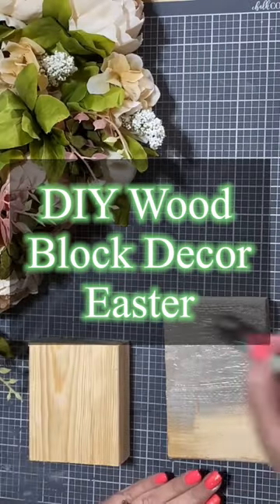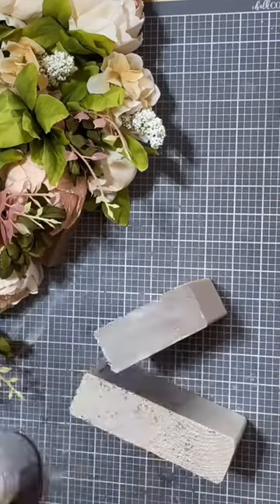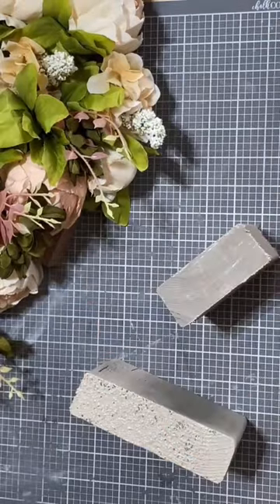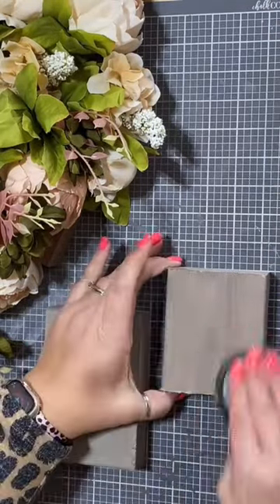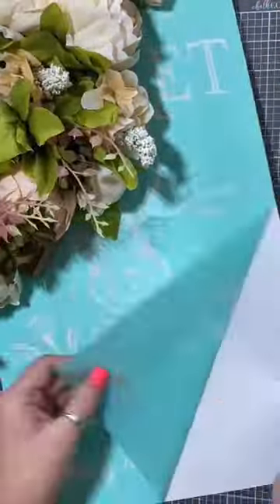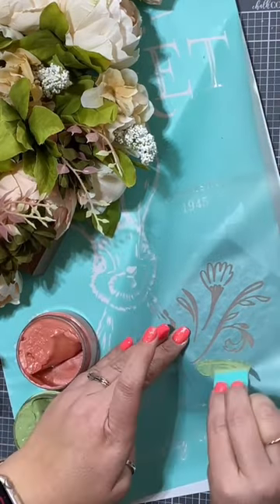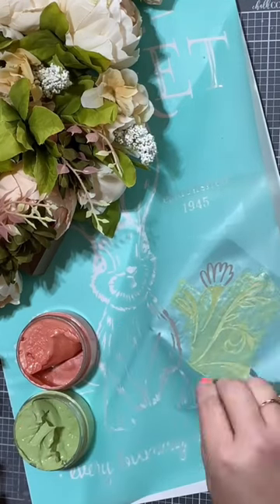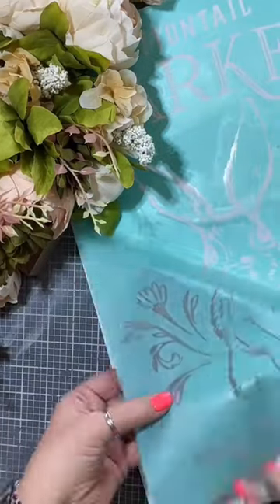Cottontail Market - Chalk Couture